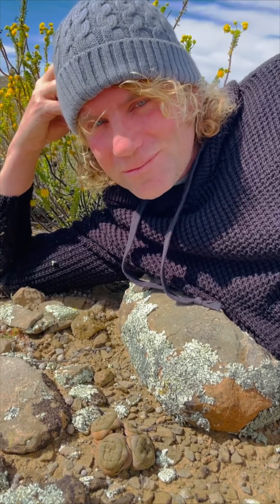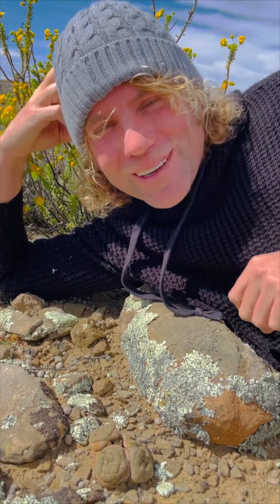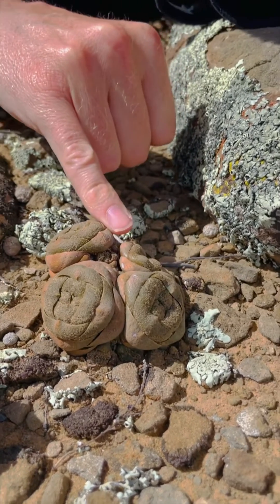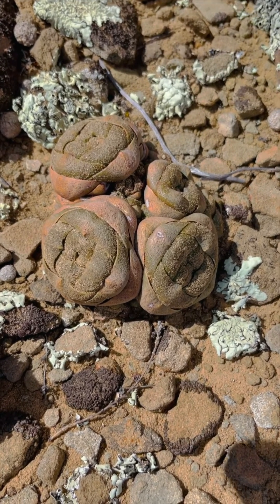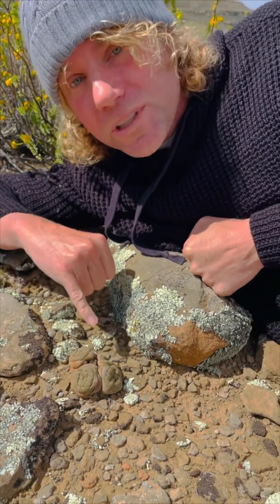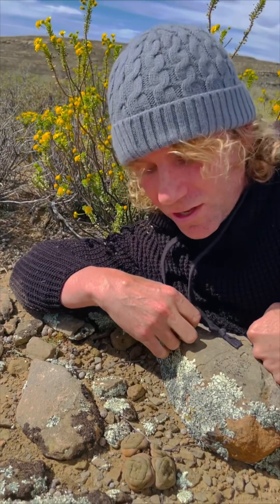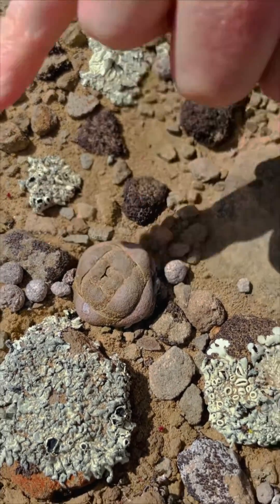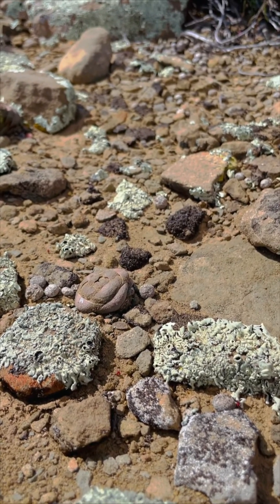crassula sp in habitat | crassula columnaris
crassula columnaris is a master in camouflage you can see in the video how it camouflage itself and Mimics itself just like surrounding!
moreover you can see in the video and there are many more mesembs growing near to it
also you can see lichen which indicates the soil and environment

credit fb,
i have come across all those plants and thought to share many videos but they been deleted mostly ..
so took a break and finding some cool videos of mine and some sharable videos of persons which are full of knowledge and can help people understandimg their grwoing environment
you can comment your views down and will help you as much i can,
regards